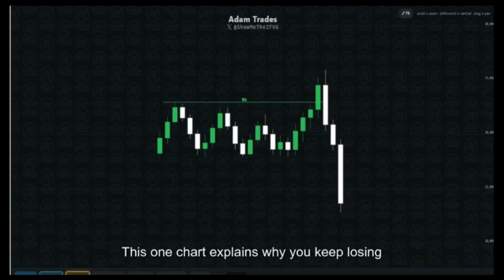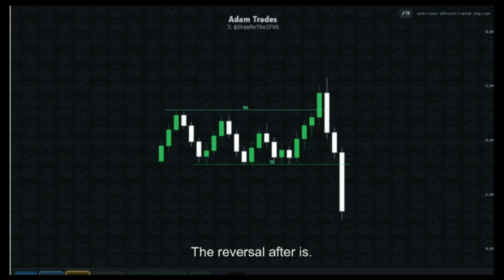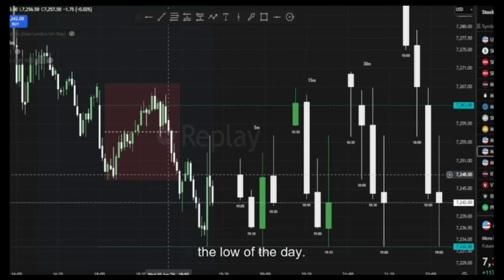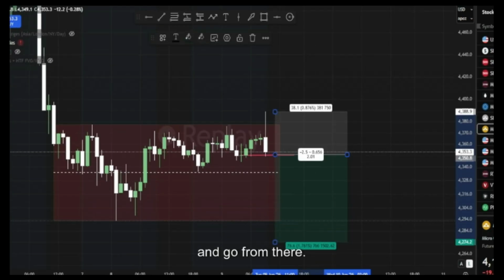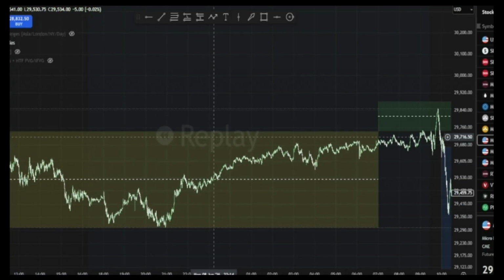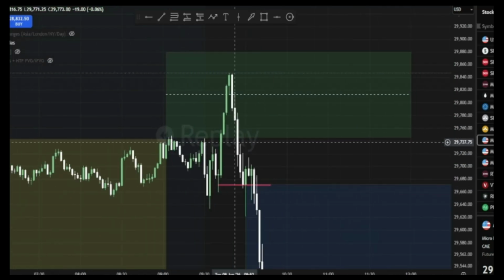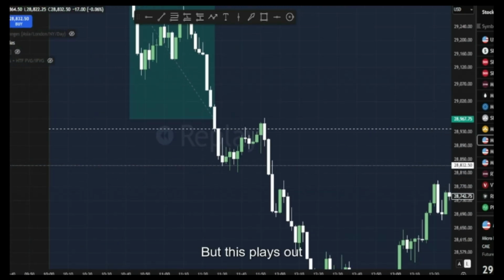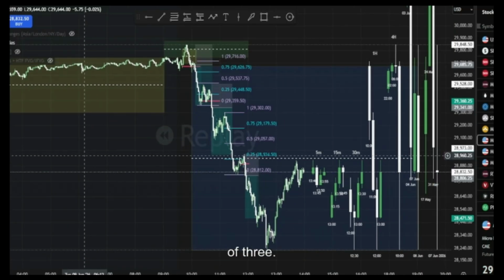ICT Power of 3 Explained: Why You Buy the Top Every Time (AMD)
ICT Power of 3 explained simply. Accumulation, manipulation, distribution, and why you keep buying the exact top right before the move reverses. This is the structure underneath almost every trap on the chart.

In this video I break down the AMD model on real charts using my Candlestick Studio, show you how every single candle is its own Power of 3, how the pattern runs on a session clock from Asia to London to New York, and the exact checklist for trading the sweep instead of getting trapped by it.

CHAPTERS
00:00 Power of Three Explained
02:51 Example 1
06:00 Example 2
08:30 Example 3
10:45 Trading Setups

Daily bias is the next video, and the Power of 3 only works once you know which way the move is supposed to go.

WHAT THIS CHANNEL COVERS
ICT concepts, smart money concepts, liquidity, fair value gaps, order blocks, market structure, and the trading psychology behind why traders self-sabotage. NQ and MNQ futures focused.

Nothing in this video is financial advice. This is educational content covering trading concepts and methodology. Trading futures involves substantial risk of loss. Trade your own plan and manage your own risk.